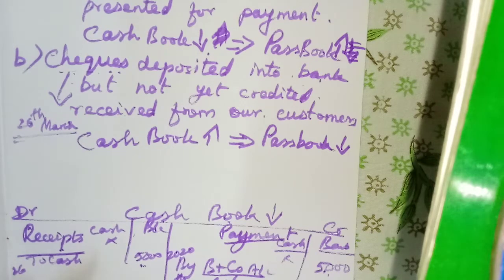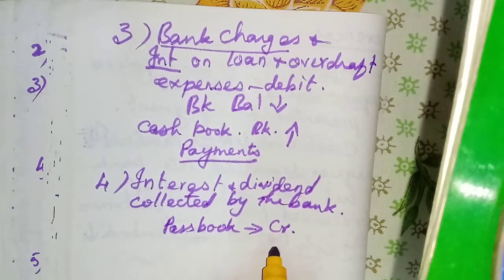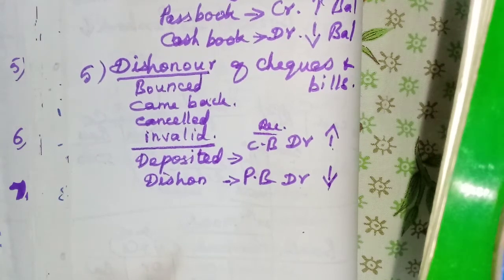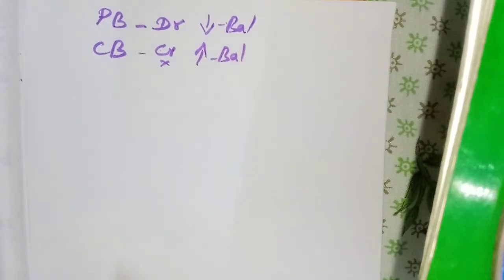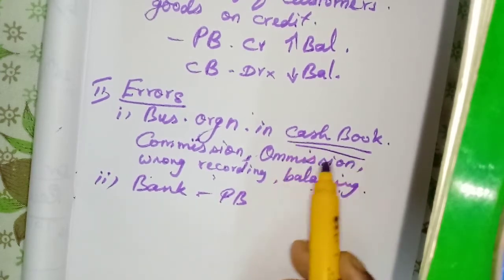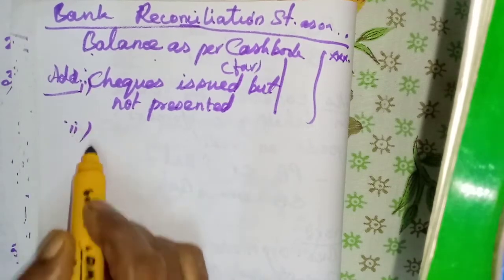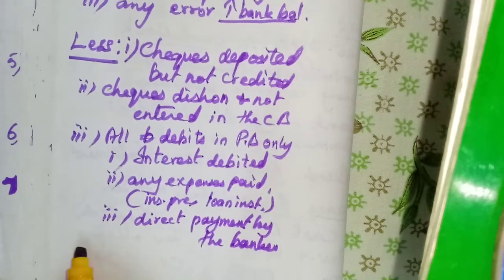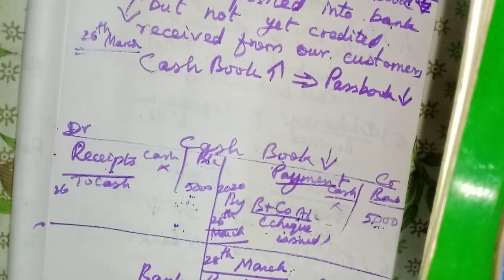Grade XI - Accountancy || Bank Reconciliation Statement 11/11/2020 || Bethlahem Matric School